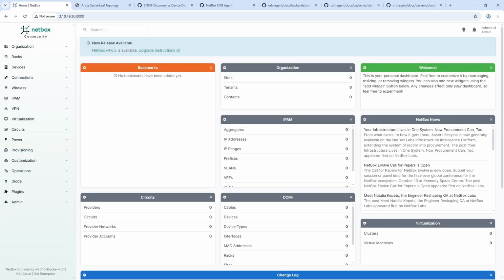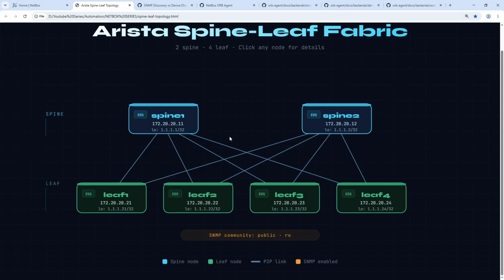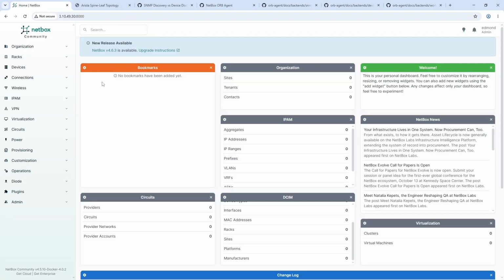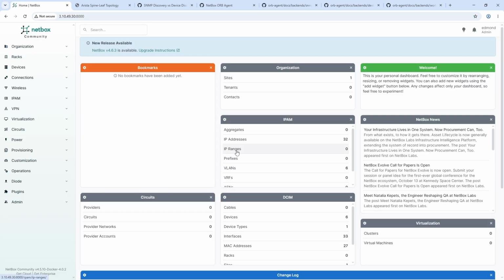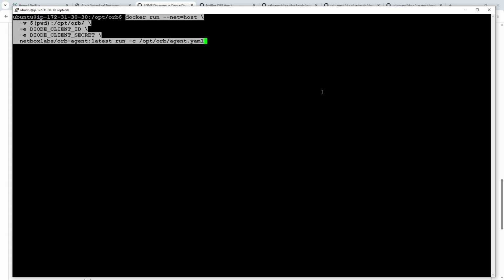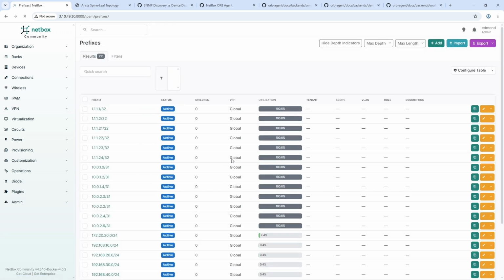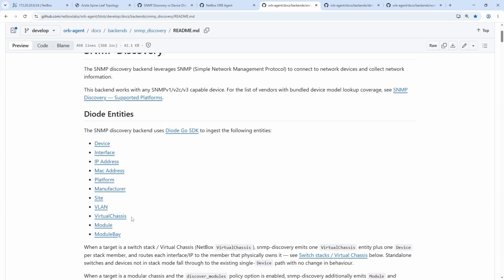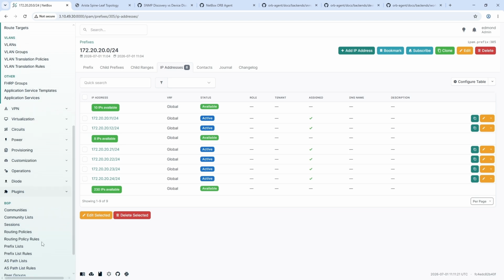Which NetBox Auto-Discovery backend actually gives you the best data?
In this video, we are running a direct head-to-head comparison: the SNMP Discovery Backend vs. the Device Discovery Backend. I unleash both of these ORB agent backends against the exact same network lab environment to see how they perform. We will look at exactly what data gets discovered, how it gets categorized, and most importantly, what actually gets successfully ingested into our NetBox Source of Truth via Diode. If you are trying to decide which discovery method to deploy in your own network infrastructure, this video will give you the exact answers you need.

📌 Chapters:
00:00 - What We Are Doing
00:48 - Network Being Discovered
01:43 - SNMP Discovery
05:33 - Device Discovery (vs SNMP Discovery)
09:58  - What About Edge Cases
11:39  - Wrap Up